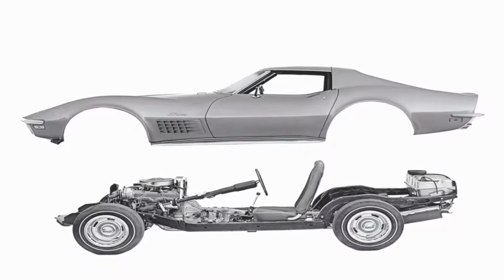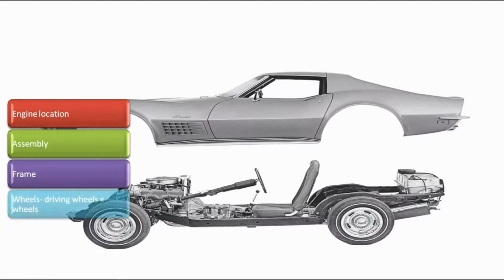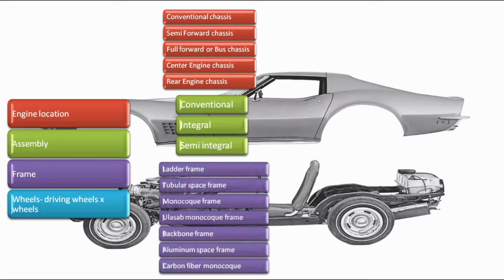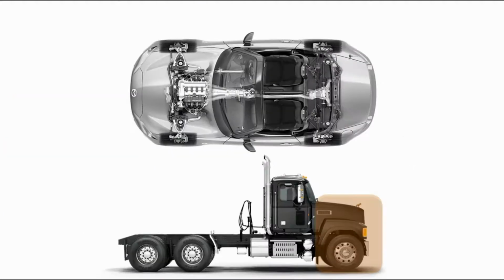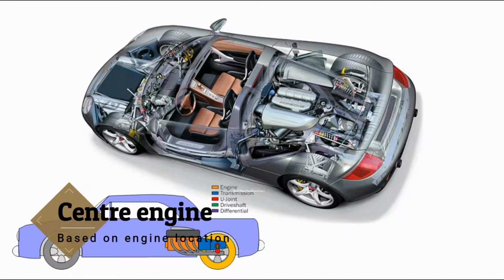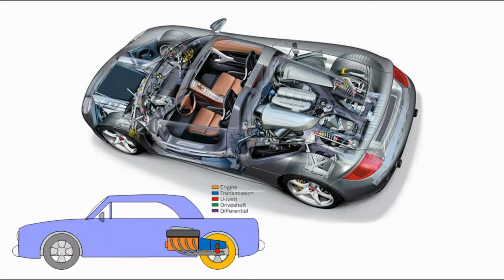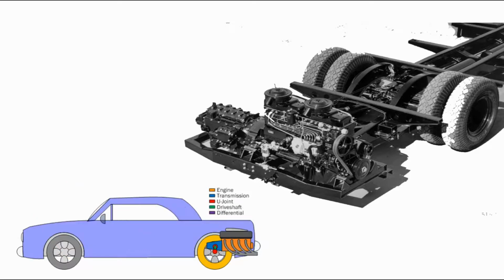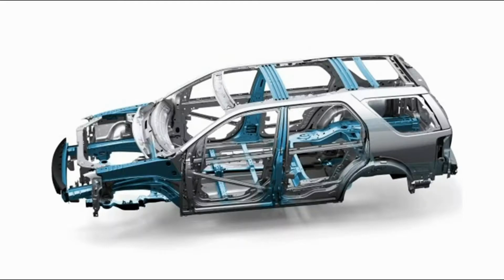Car Chassis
A chassis  is the load-bearing framework of an artificial object, which structurally supports the object in its construction and function. An example of a chassis is a vehicle frame, the underpart of a motor vehicle, on which the body is mounted; if the running gear such as wheels and transmission, and sometimes even the driver's seat, are included, then the assembly is described as a rolling chassis.

In the case of vehicles, the term rolling chassismeans the frame plus the "running gear" like engine, transmission, drive shaft, differentialand suspension. An underbody (sometimes referred to as "coachwork"), which is usually not necessary for integrity of the structure, is built on the chassis to complete the vehicle.

For commercial vehicles, a rolling chassis consists of an assembly of all the essential parts of a truck without the body to be ready for operation on the road.A car chassis will be different from one for commercial vehicles because of the heavier loads and constant work use.Commercial vehicle manufacturers sell "chassis only", "cowl and chassis", as well as "chassis cab" versions that can be outfitted with specialized bodies. These include motor homes, fire engines, ambulances, box trucks, etc.

In particular applications, such as school buses, a government agency like National Highway Traffic Safety Administration(NHTSA) in the U.S. defines the design standards of chassis and body conversions.

An armoured fighting vehicle's hull serves as the chassis and comprises the bottom part of the AFV that includes the tracks, engine, driver's seat, and crew compartment. This describes the lower hull, although common usage might include the upper hull to mean the AFV without the turret. The hull serves as a basis for platforms on tanks, armoured personnel carriers, combat engineering vehicles, etc.